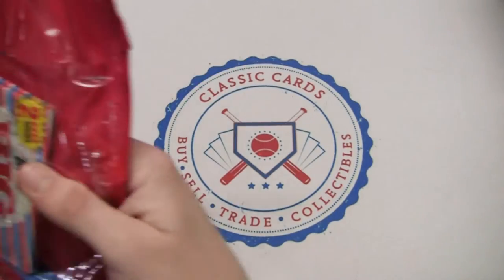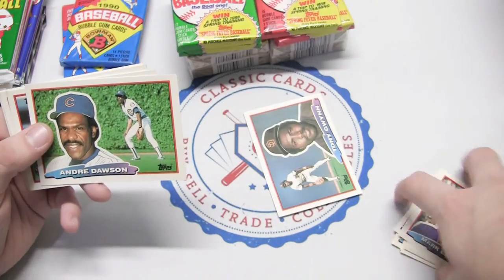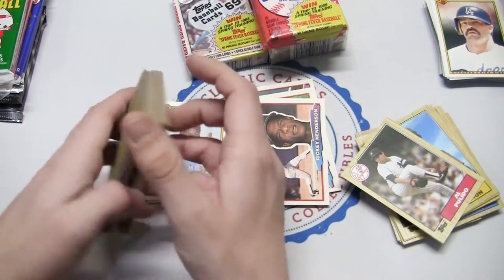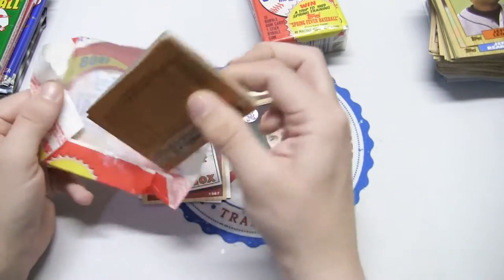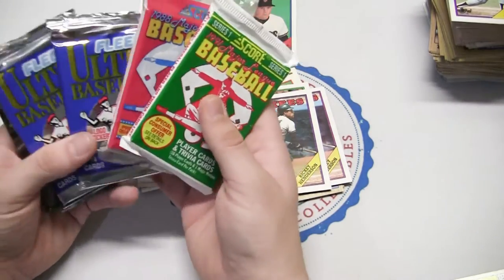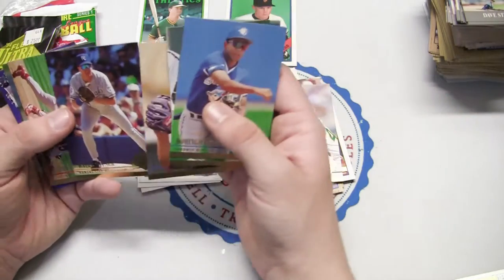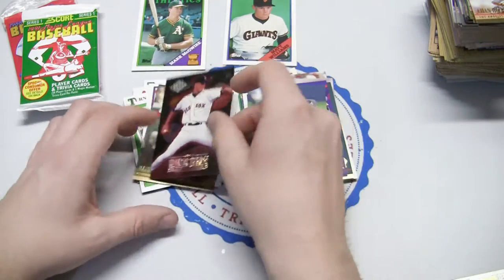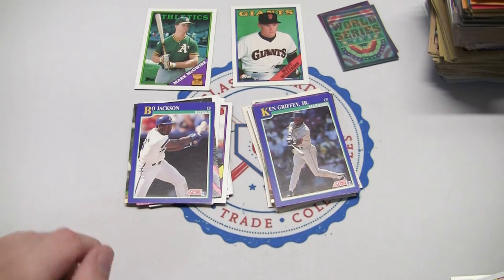Baseball Card Pack STOCKINGS!! (DAY 11) Part IV - 12 DAYS OF CARDMAS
Welcome back everyone on this festive Christmas ("CARDMAS") Eve!!

We are now on Day 11 of the "12 DAYS OF CARDMAS"!

Today we will be opening some Christmas stockings full of unopened baseball card packs that I got from ebay! I'll be splitting each stocking up into it's own separate video, so we will have 4 total parts (stockings) for our Day 11 of Cardmas! This is Part IV!

Main: Joy to the World (Instrumental) - Jingle Punks
           Up on the Housetop (Instrumental) - E's Jammy Jams
          Jolly Old St Nicholas (Instrumental) - E's Jammy Jams
          Deck the Halls (Instrumental Jazz) - E's Jammy Jams
          Jingle Bells (Instrumental Jazz) - E's Jammy Jams